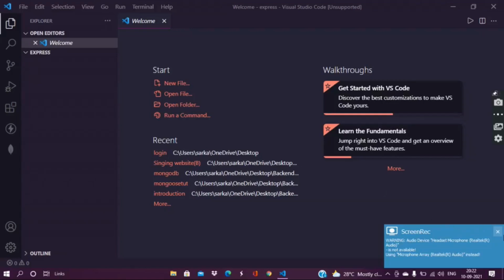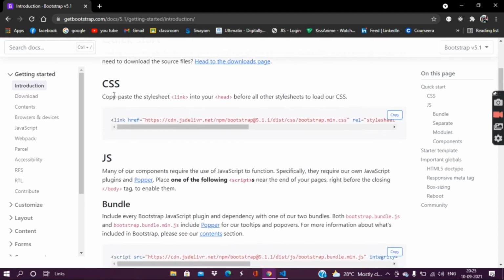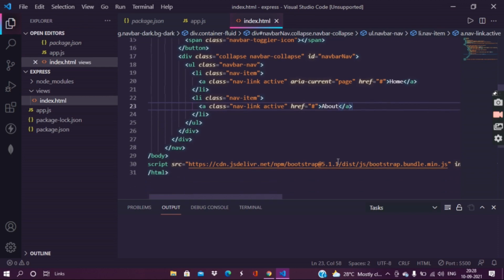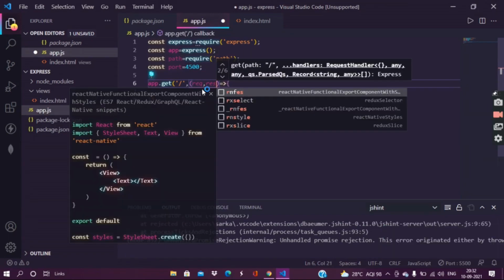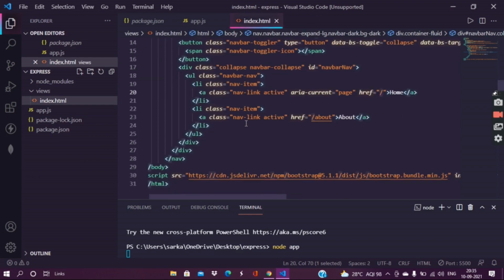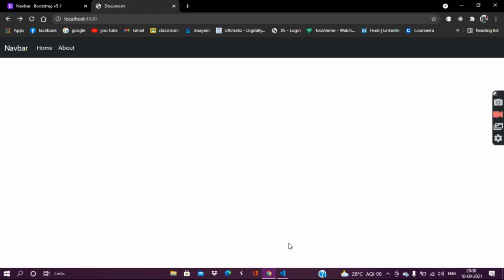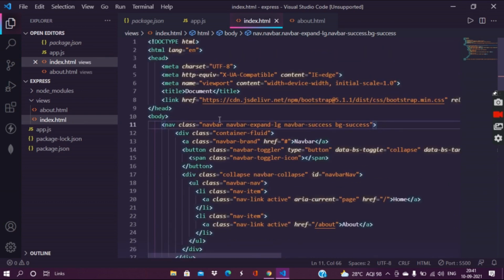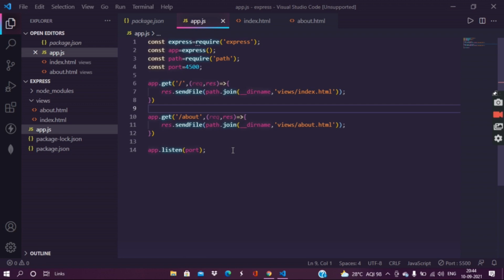Rendering by EXPRESS.JS | (NODE.JS) | By-Pradip Sarkar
Hello guyzz,in this video I am discussing about the express.js and the very basic concept of express to undetstand the work flow of express. In the upcoming videos I will discuss about express app at the higher level  and also about some other concepts of node.js and mongodb. Hope you are enjoying the lectures.Comment down if u have any problem or u can contact through instagram id.